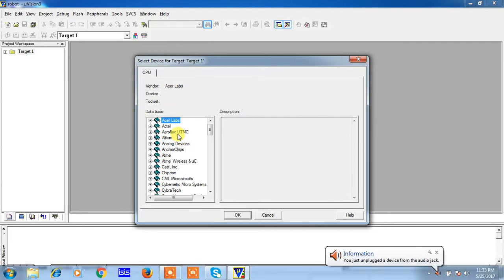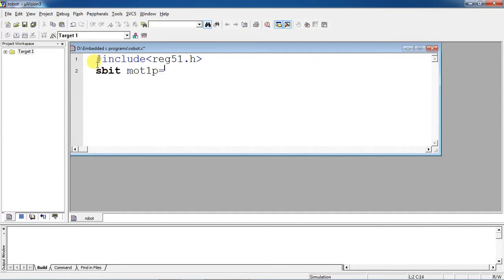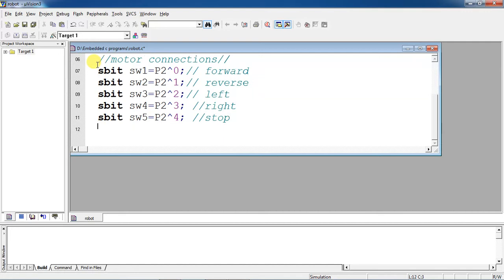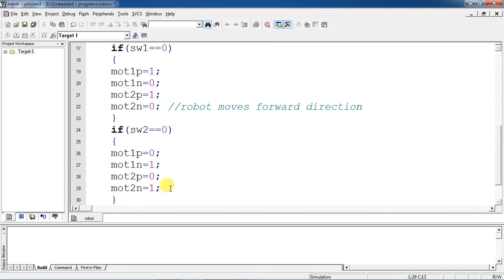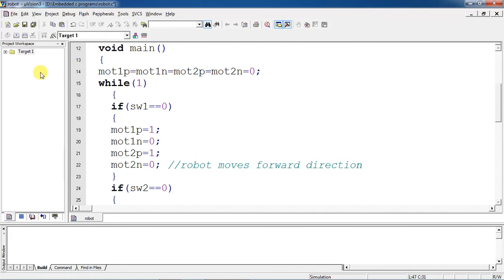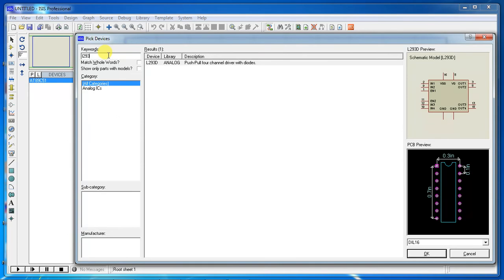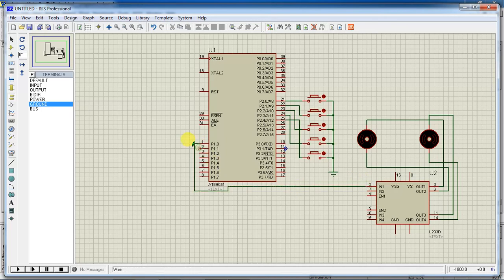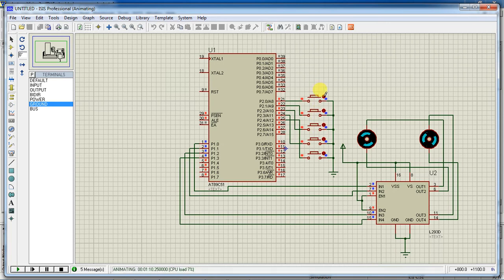An Embedded robot design and development by using Keil with Proteus simulation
Embedded C program for Robot by using DC motors interfacing with 8051 microcontroller developed with Keil and proteus.